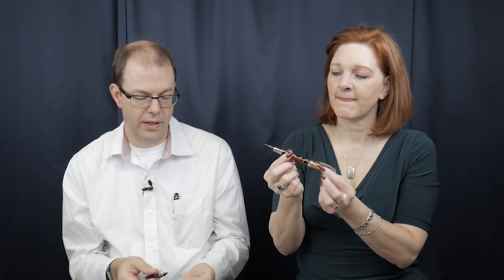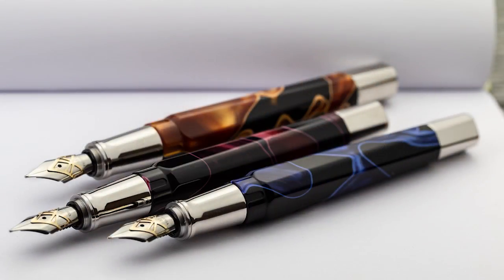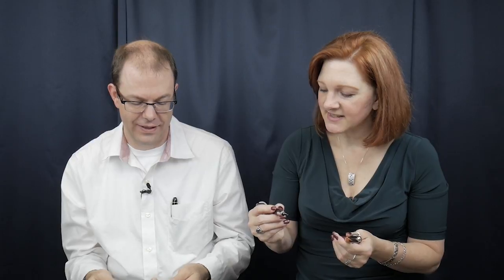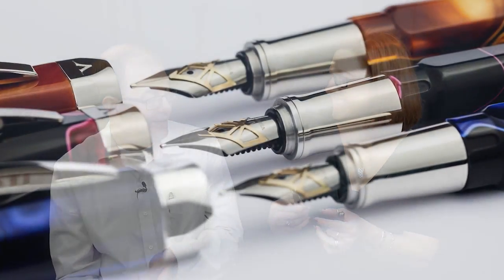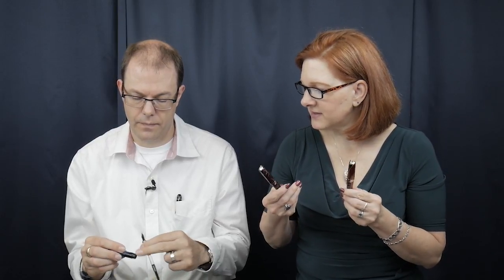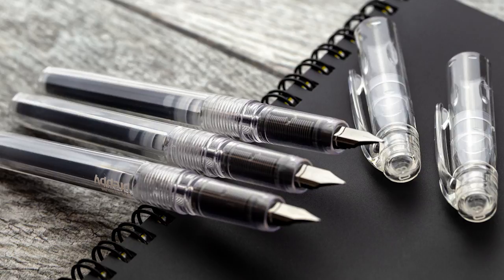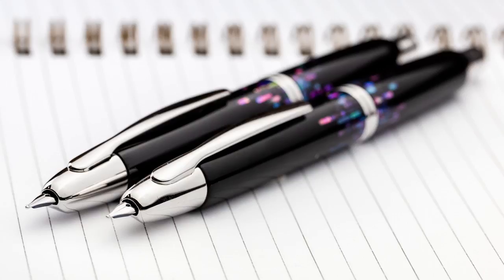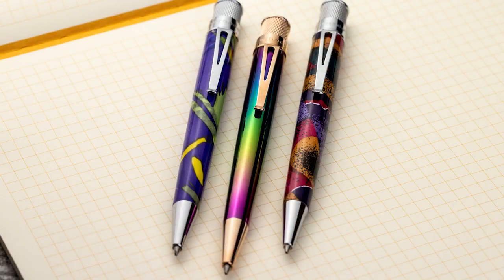Anderson Pens Podcast 275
Brian and Lisa discuss Visconti Vertigo, Col-o-dex, Raden Vanishing Point, and Much More!